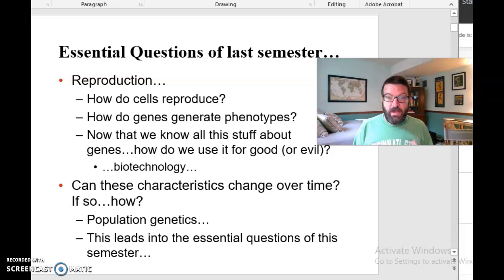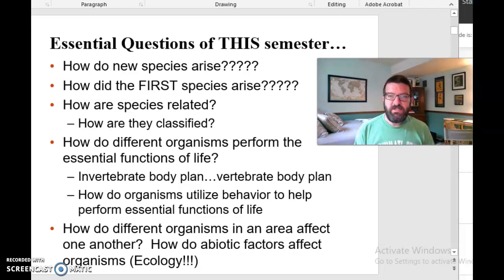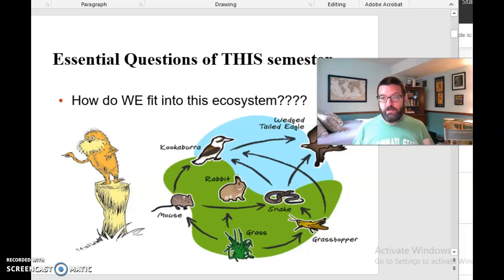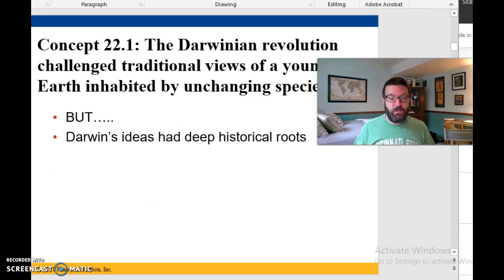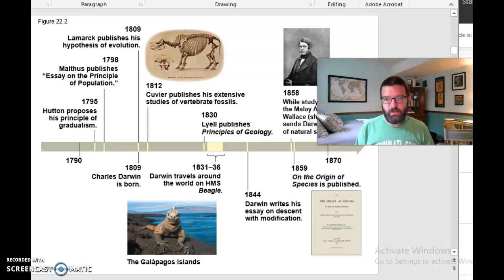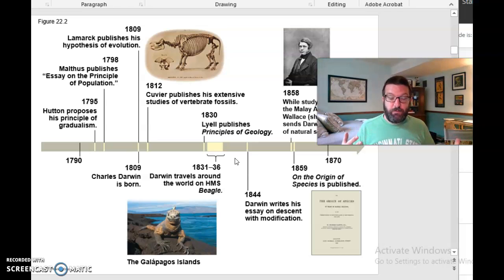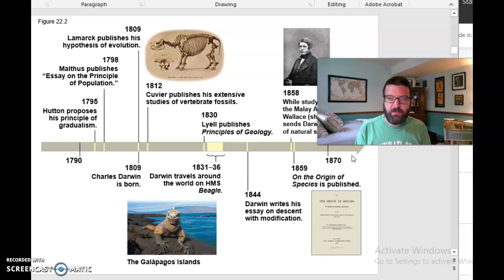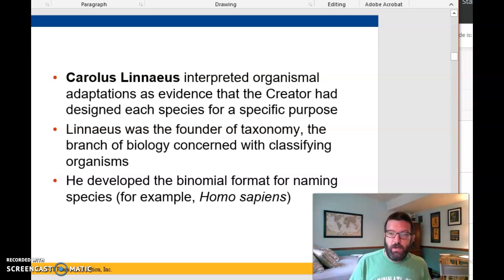Bio 132 Ch. 22 part 1